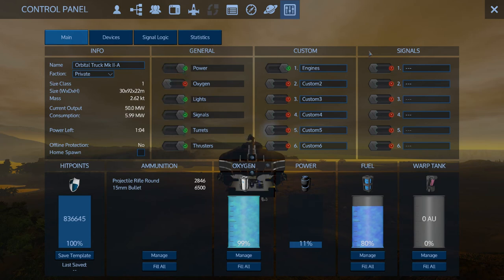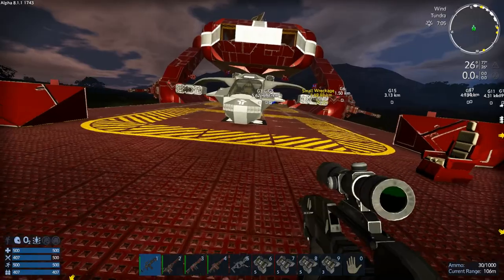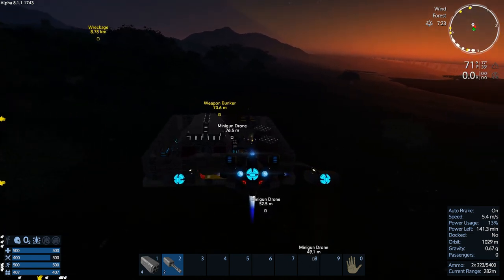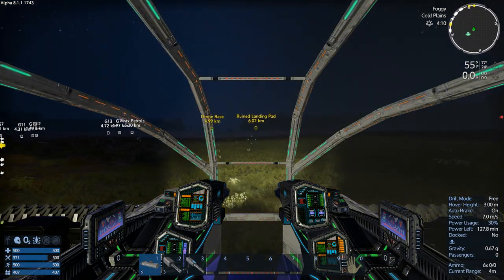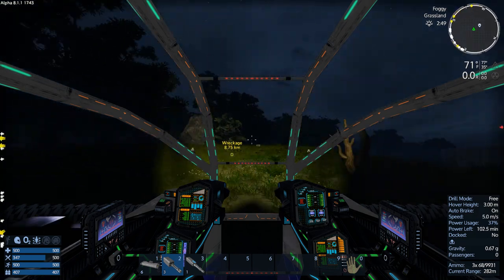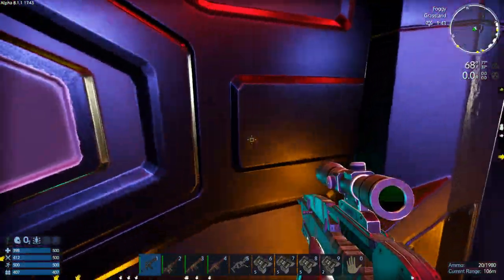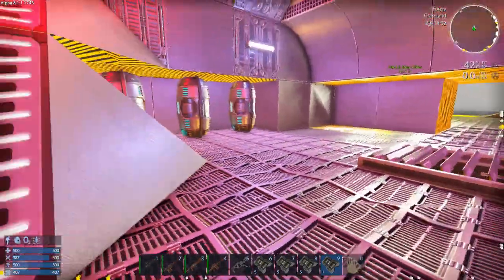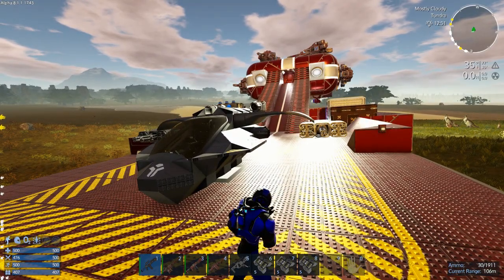Ironman 8 Episode 08 - Weapons Bunker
IronMan 8 series
Episode 08 - Weekly Mission: Weapons Bunker

It's time for the weekly mission: the Weapons Bunker. I actually did this mission several days ago so the release of this is out of order.

Official Competitors (Still Living)

Rules
Last person(s) standing.
No respawns.
No attacking Hostile POIs unless assigned for that week's mission. That includes any POI with an active turret of any kind.
Everyone uses the same difficulty settings, their assigned seed (one of three possibilities assigned by Captain Adonis.